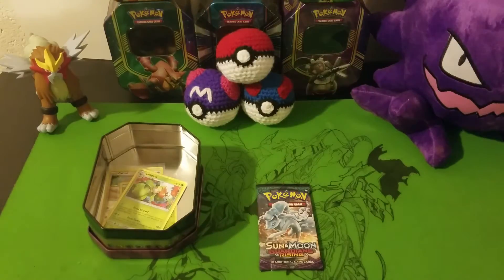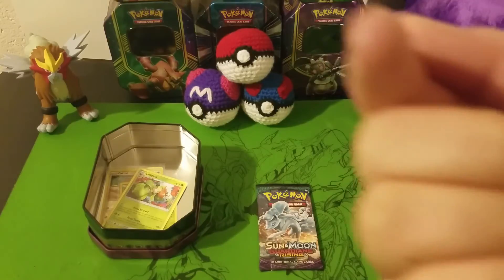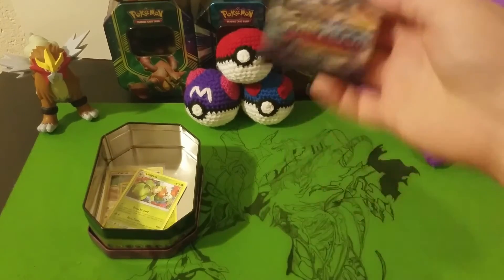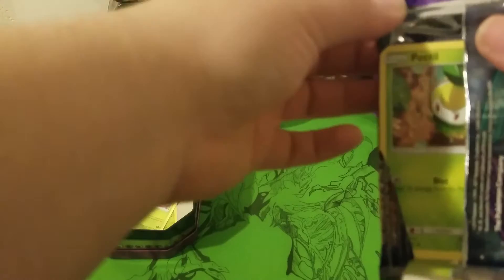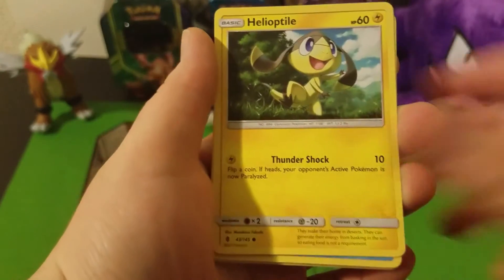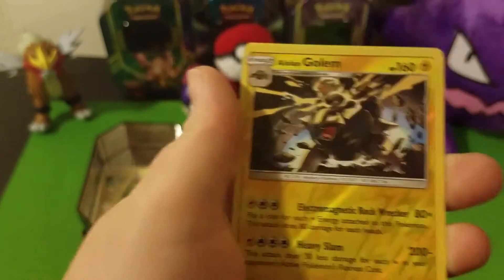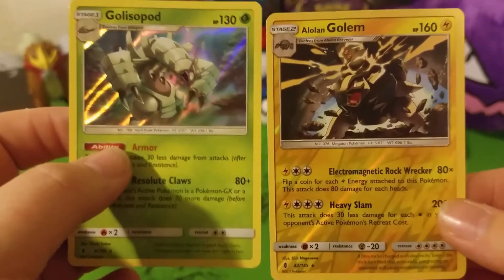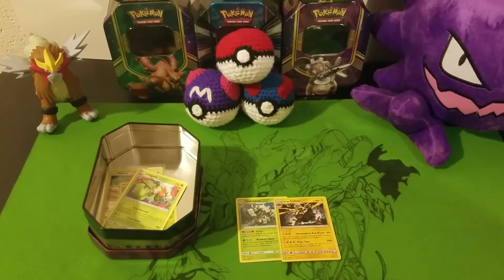Pokemon Crack-A-Way August #3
Today we're bringing the third part of of August Crack-A-Way series.

Crack-A-Way #3:
swee.ps/dNodfAxyA